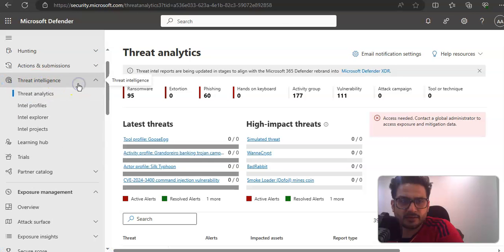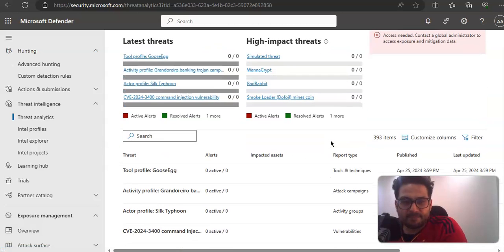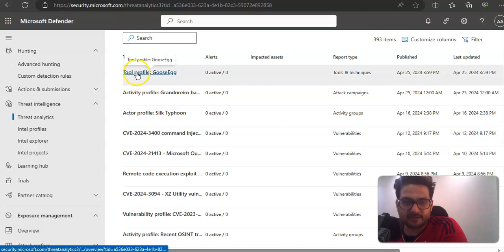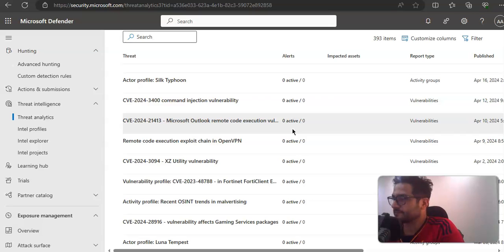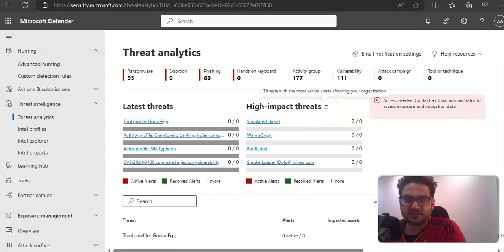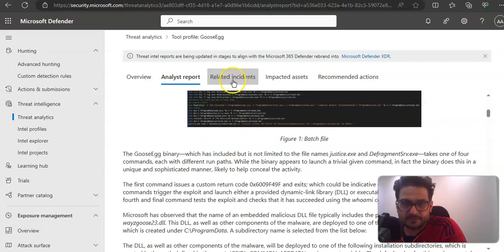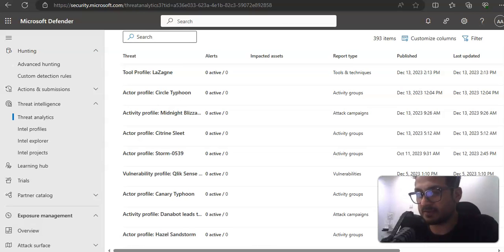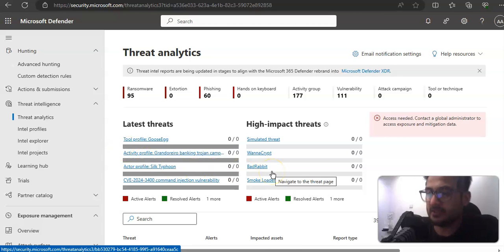MICROSOFT DEFENDER THREAT INTELLIGENCE